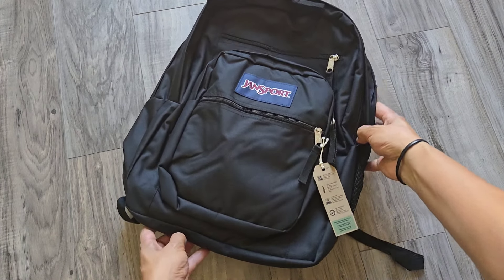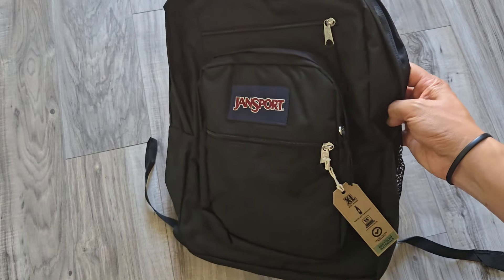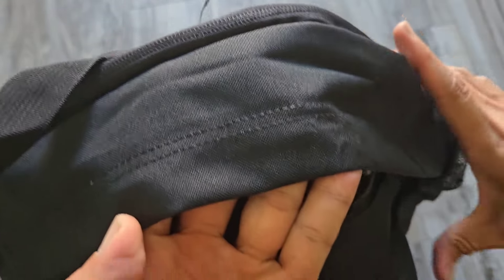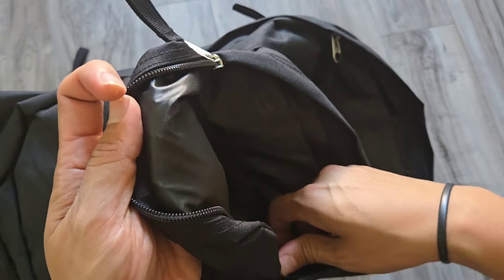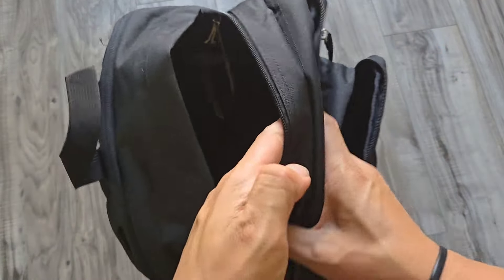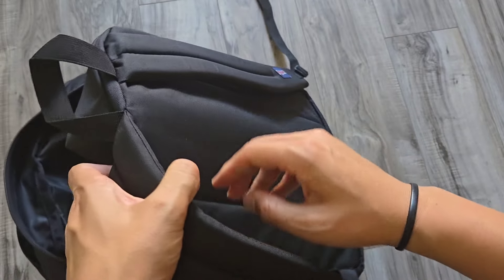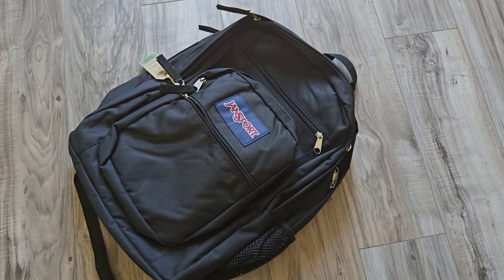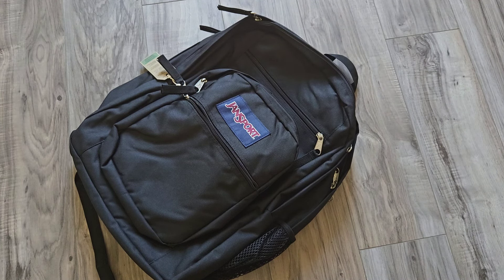Jansport Big Student Backpack Review - Best Bag for School EDC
This JanSport Big Student backpack is roomy enough for all your essentials. Go big with the Big Student backpack. Two large main compartments offer ample storage for your supplies, a dedicated laptop sleeve helps keep your electronics safe, and zippered utility pockets keep all of your gear organized. Big has never looked so cool

PRODUCT FEATURES

Dedicated 15" padded laptop compartment
Side water bottle pocket
Two large main compartments
Ergonomic S-curve shoulder straps
Front utility pocket with organizer
Pleated front stash pocket
Zippered front stash pocket
Fully padded back panel
Web haul handle
PRODUCT DETAILS

Model no. JS0A47JK
34 L
Zipper closure
Imported
17.5"H x 13"W x 10"D
Manufacturer's lifetime warranty.
Weight: 1.5 lbs.
600 Denier Polyester
Wipe clean